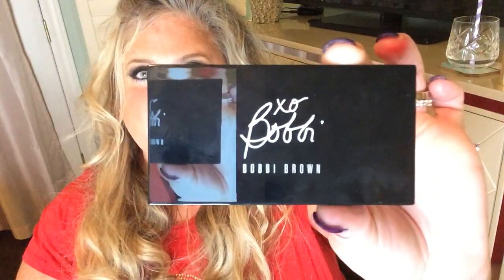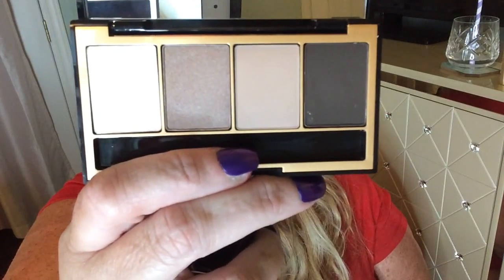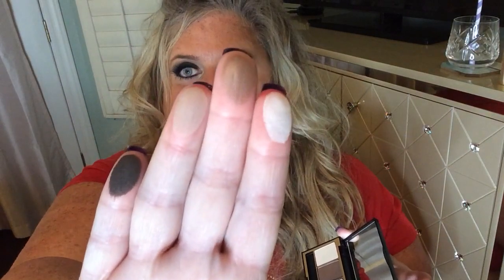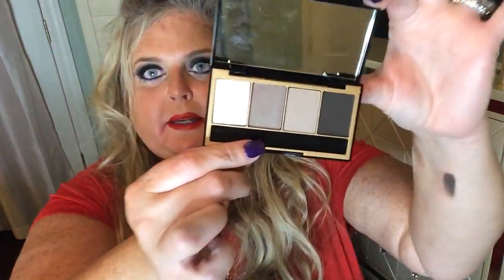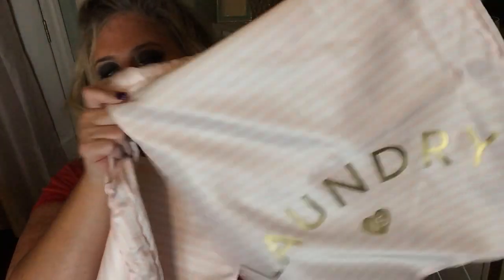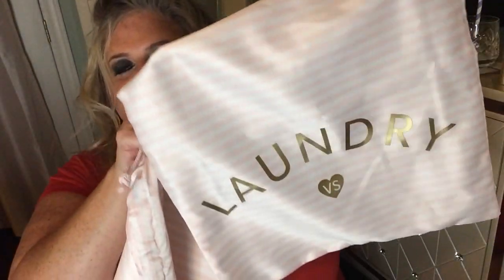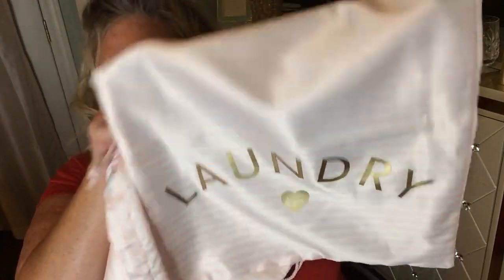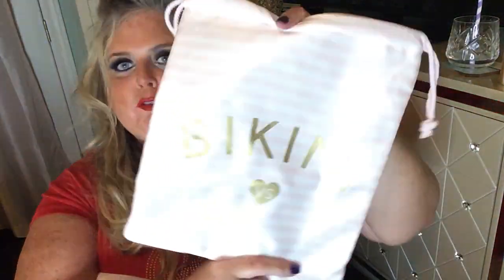Weight loss UPDATE + Gucci Iconic red w/liner + Bobbi Brown PERFECT little travel palette!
Victorias Secret Travel Set ~ don't see it on their site anymore, it was on clearance before.